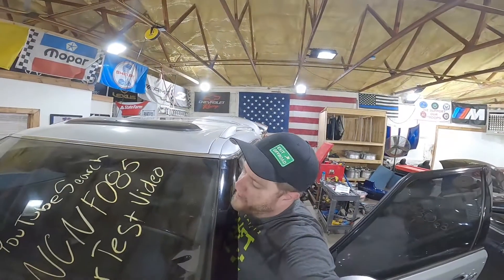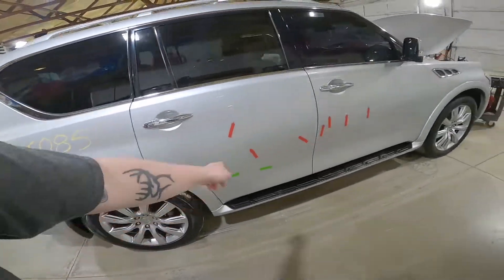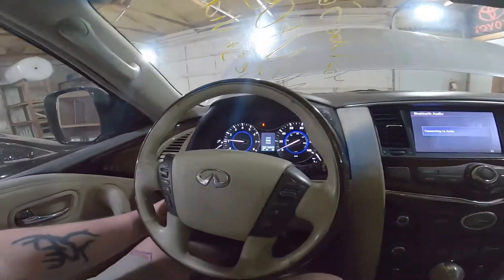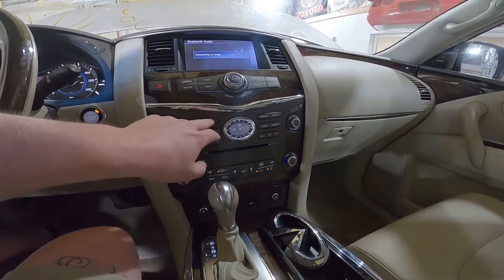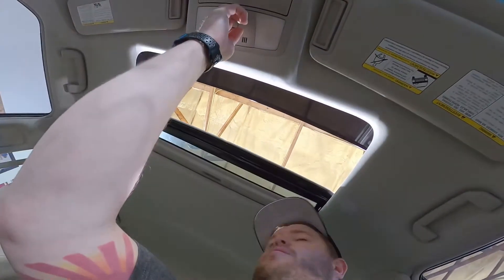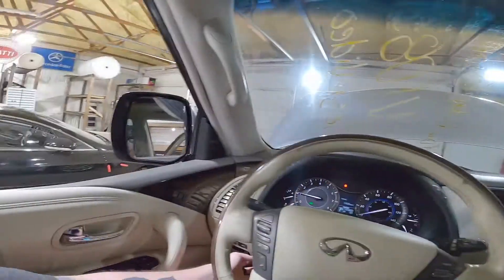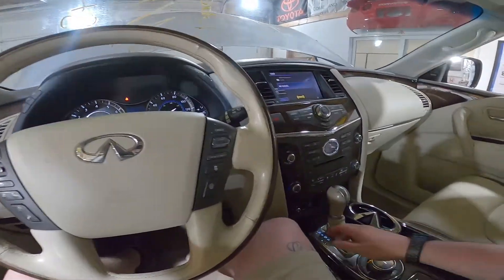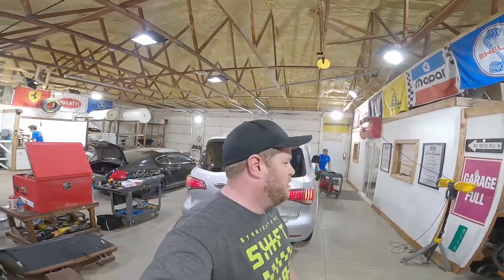2012 Infiniti QX56 Part Out Test Video Review NCNF085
Today we take a look at this 2012 Infiniti QX56 that we are parting out here at J&J Auto Wrecking.